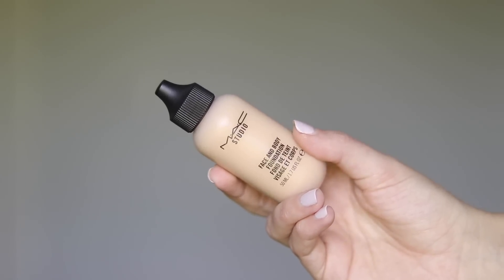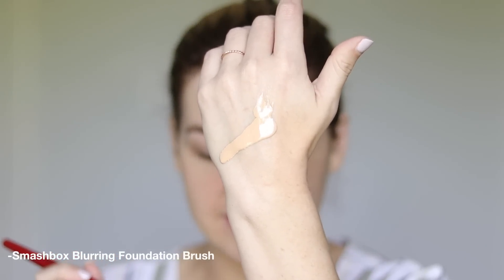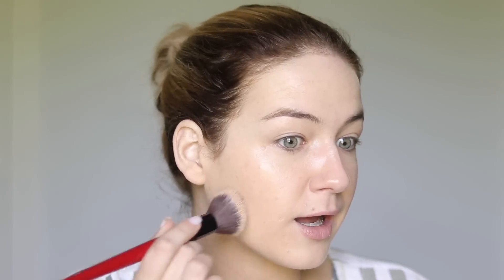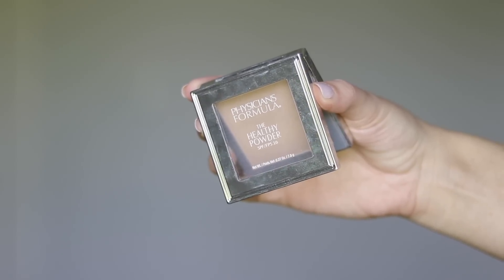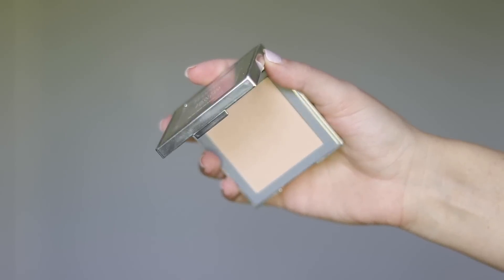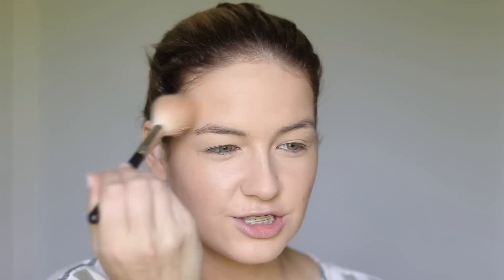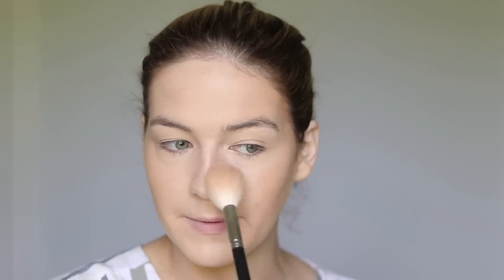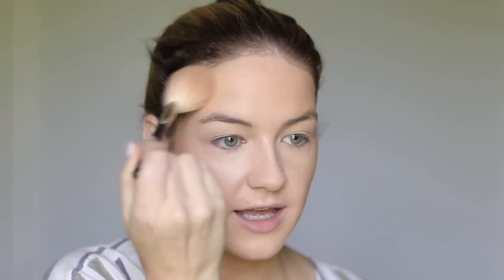UNIVERSAL NATURAL FOUNDATION ROUTINE (For All Skin Types & Occasions)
bareMinerals Bare Pro Concealer (shades 1&3)

Physician's Formula Healthy Powder (LN3 for face/DW1 for bronzer)

*If the Milk Makeup Bronzer is sold out - check out Charlotte Tilbury Hollywood Contour. It's pricier but so easy and gorgeous!

*Wearing Marc Jacobs Hydrating Lip Gloss Stickin "Mocha-Choco-Lata"

BRUSHES USED:

Smashbox Blurring Foundation Brush

Other Recommendations:

If you are oily or have textured skin I'm currently using the First Aid Beauty Pores Be Gone Primer on clients. It's working amazingly well.

My Favorite Correctors:

For light darkness/discoloration under the eyes

For mild/avergage darkness and discoloration under the eyes

For heavy darkness under the eyes

Other Powders:

MAC Mineralize Skin Finish Natural

Laura Mercier Translucent Glow (great for setting the face if you are dry)